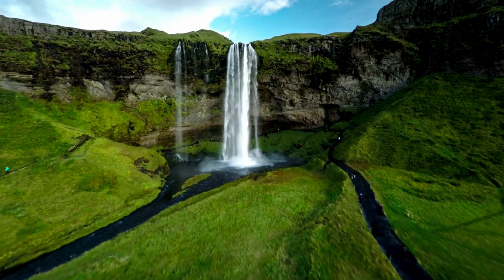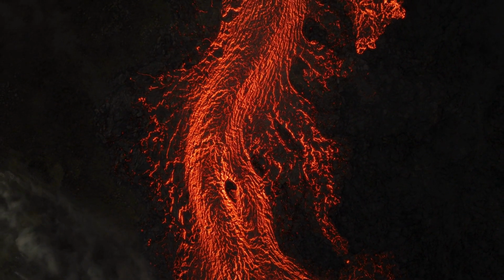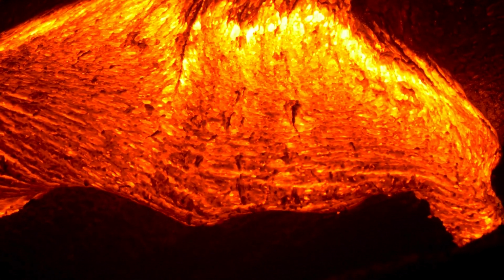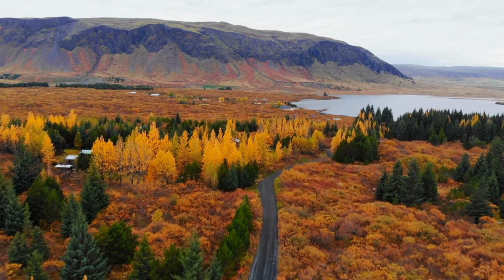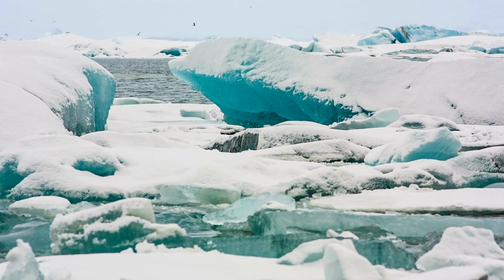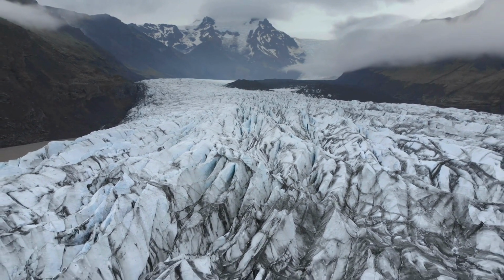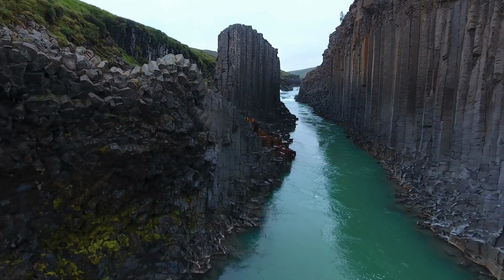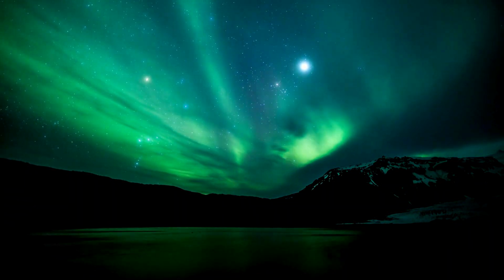ICELAND: The Hidden Paradise of the North You Need to Discover!